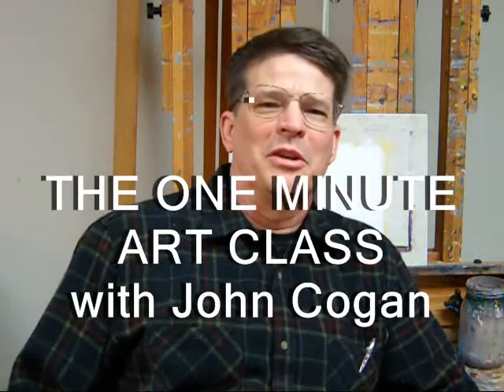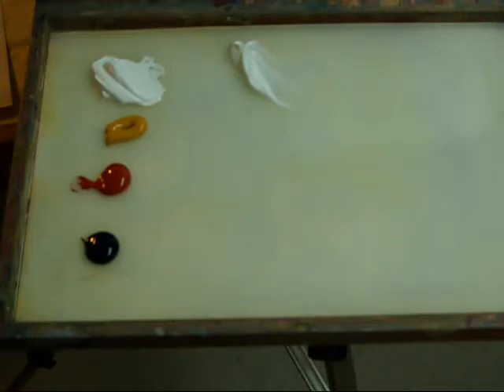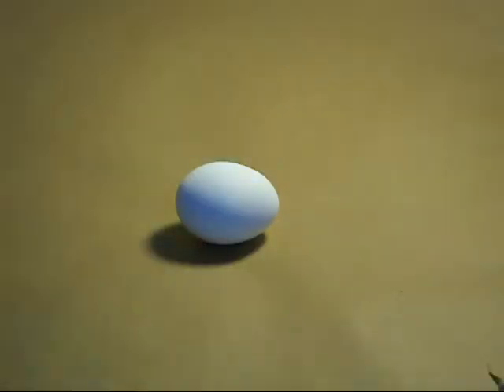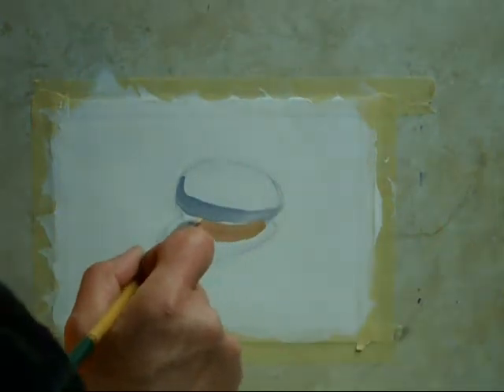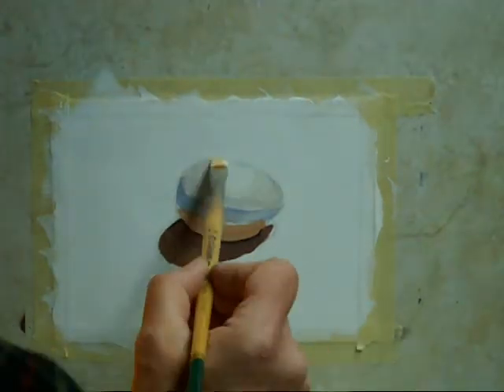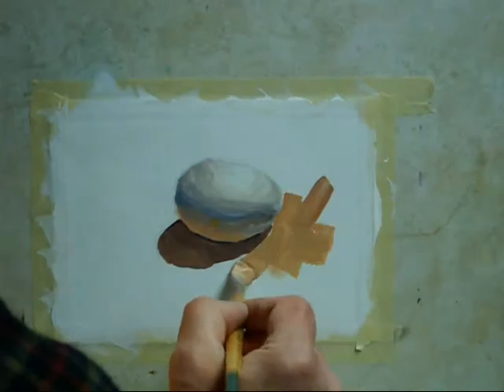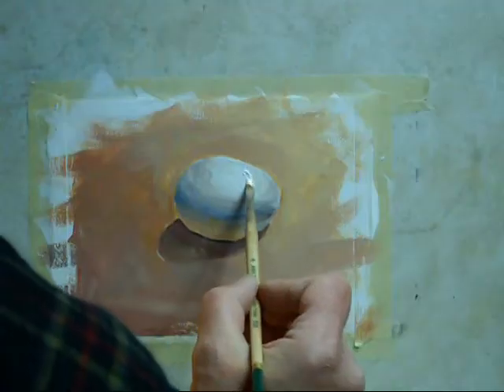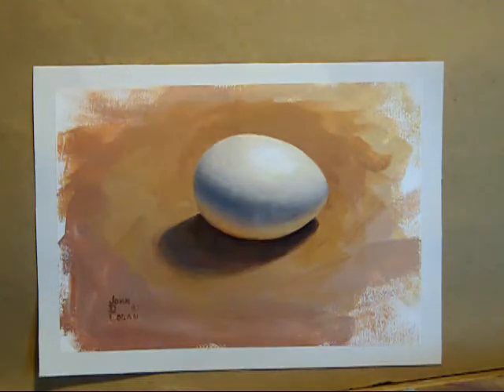SIMPLE SIMON PAINTING CLASS omac no 18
The One Minute Art Class suggests painting a simple subject matter.